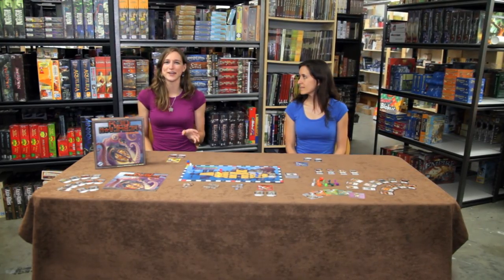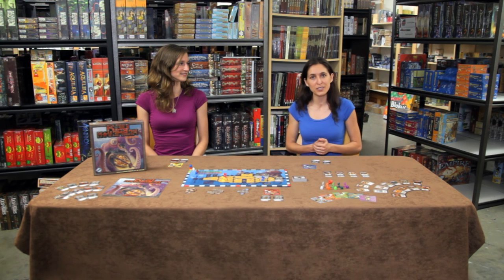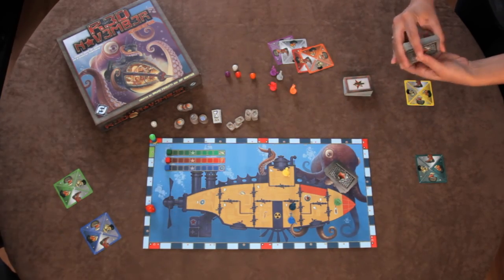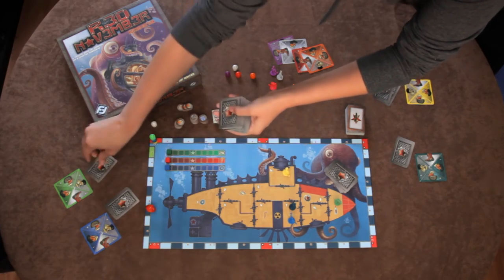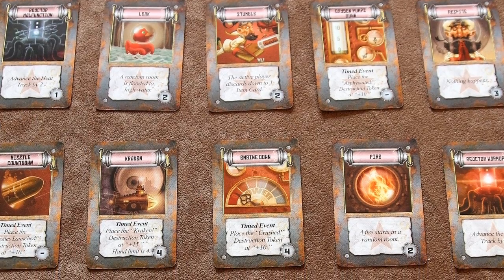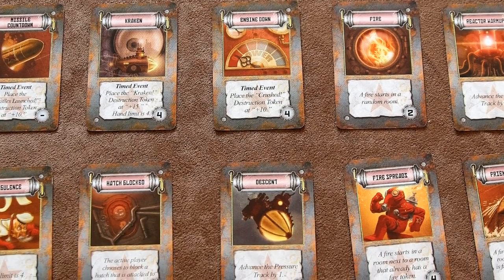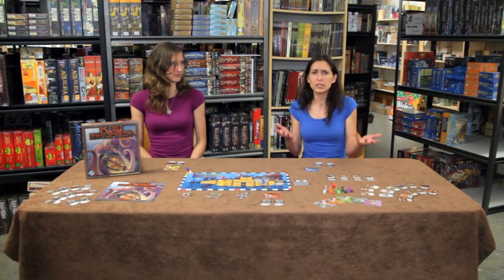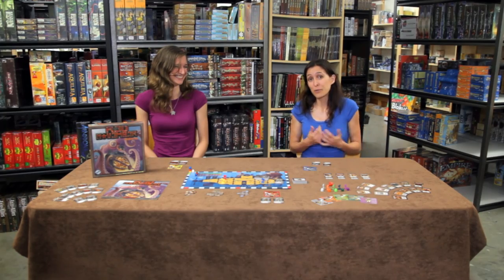Red November Review - Starlit Citadel Reviews Season 1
Starlit Citadel reviews Red November, with Kaja Sadowski and Joanna Gaskell. In Red November, players are gnomes trapped on an experimental submarine that's in trouble, and must survive until rescue arrives. It will entertain 3-8 players for 1-2 hours.